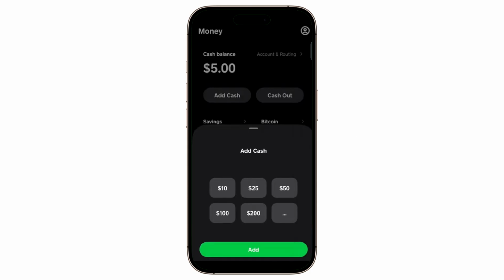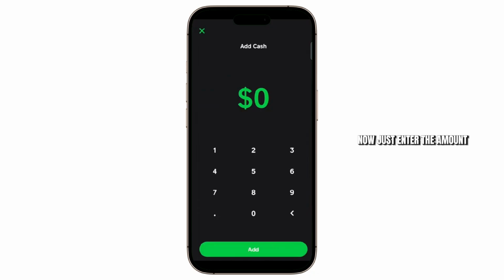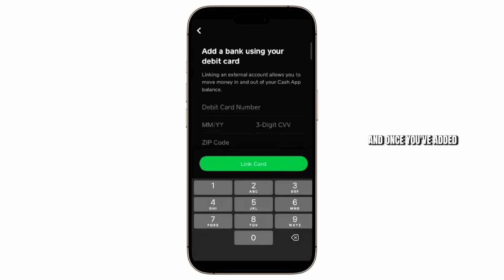How to Add Debit Card to Cash App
Want to start sending and receiving money on Cash App? 💳💸 This easy 2025 guide will show you how to add your debit card to Cash App step-by-step — so you can link your bank and start using all its features in minutes!

What You’ll Learn in This Video:
✅ How to add a debit card to your Cash App account
✅ How to change or remove a linked debit card
✅ Tips if your card is not being accepted
✅ How to make sure your card is verified properly

Whether you're new to Cash App or just updating your payment method, this tutorial will help you get set up quickly and securely.

📌 Chapters:
⏱ 0:00 - Introduction
⏱ 0:10 - How to Add Debit Card to Cash App